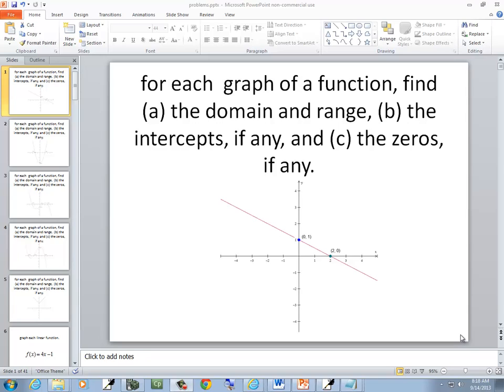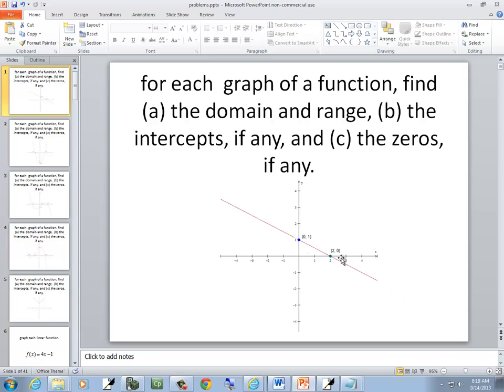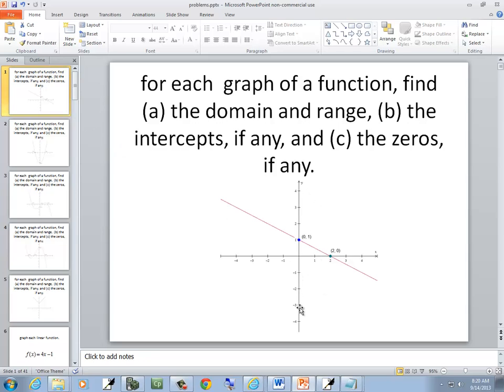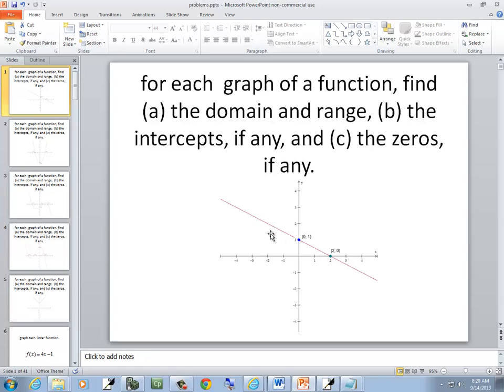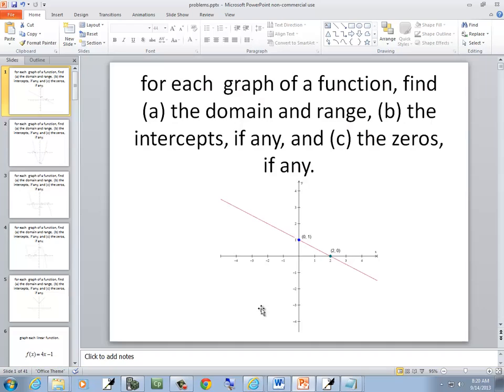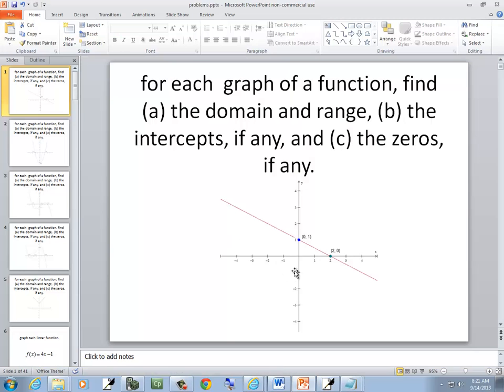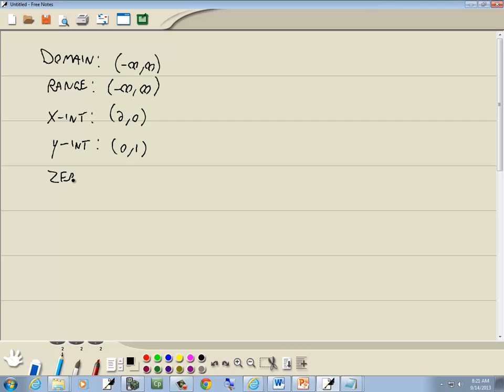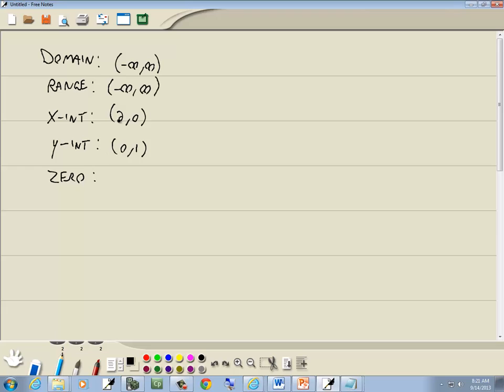Intermediate Algebra Homework - Functions - Graph Information - P0656742